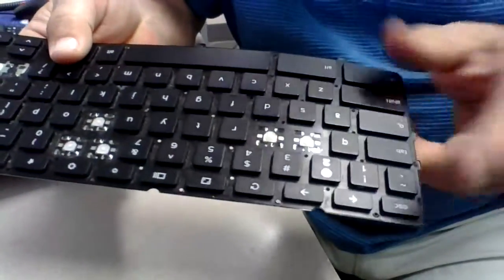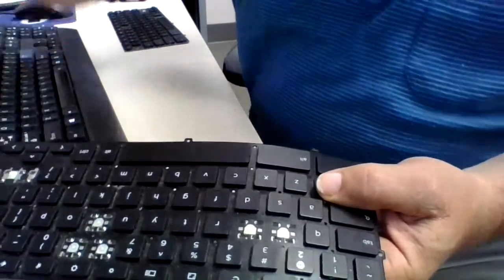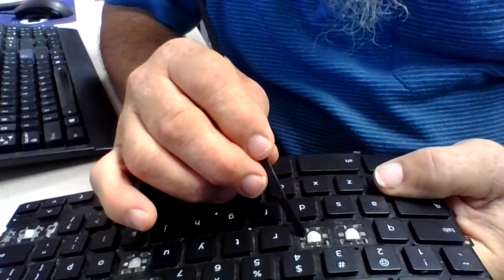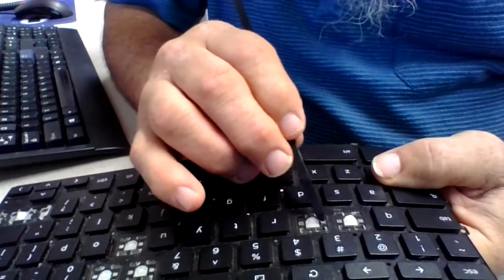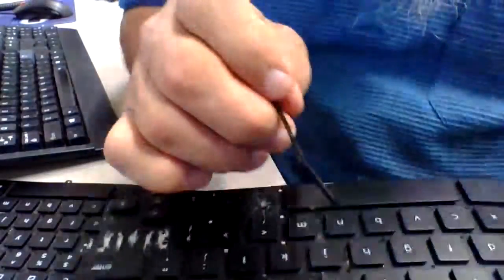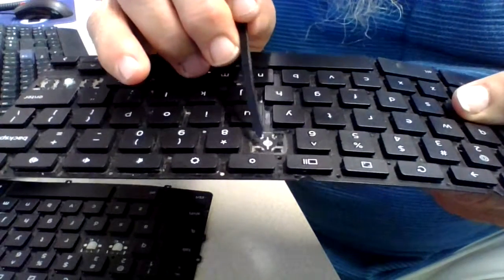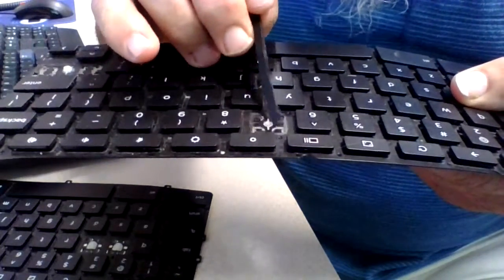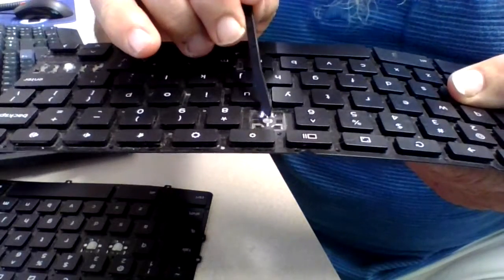Dell key replacement key selection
Dell Chromebook Key replacement.   This video illustrates how to select your replacement key, key hinge, and key spring.  It isn't as simple as selecting the correct letter!  There are two additional videos in this series.  The first video illustrates the removal of the replacement key from a pulled keyboard.  The next video illustrates how to install your salavaged key, key hinge and key spring once it has been removed from a donor keyboard.